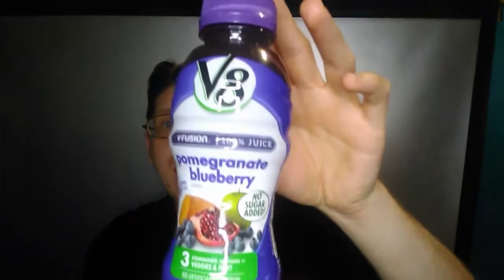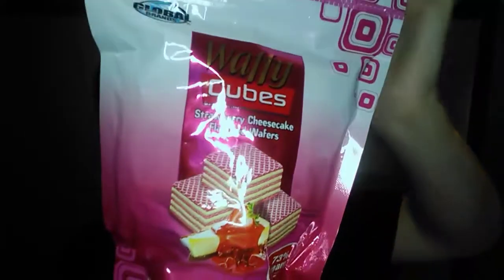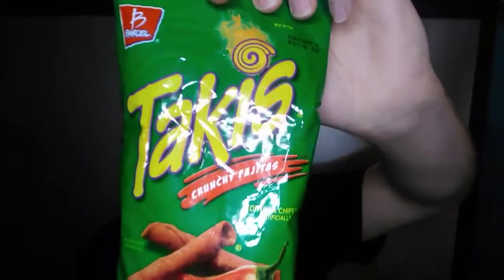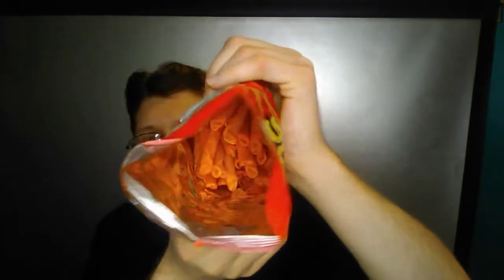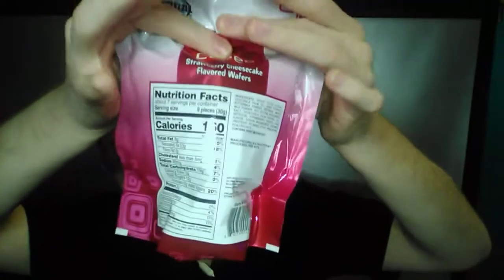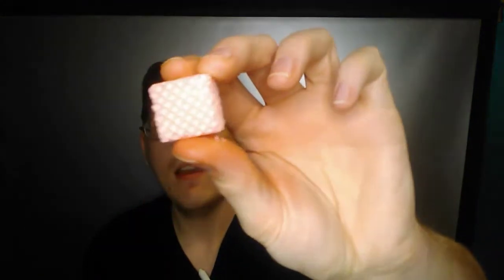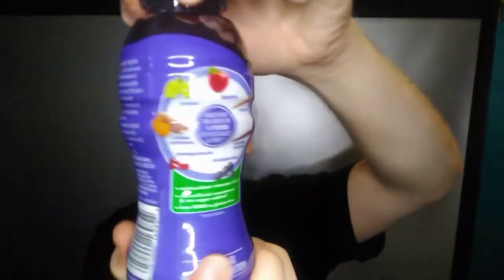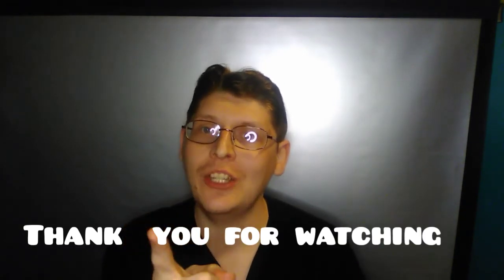Dollar Tree taste test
I am doing a Dollar Tree taste test video I am tasting V8 juice and two different kinds of Takis